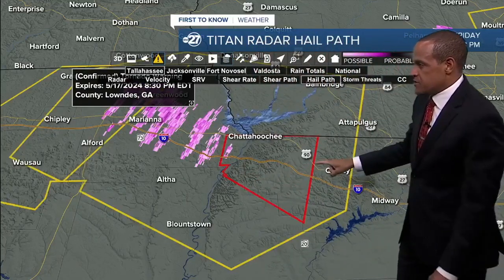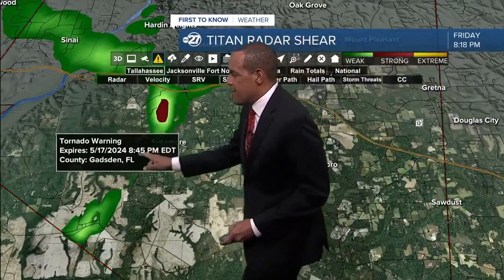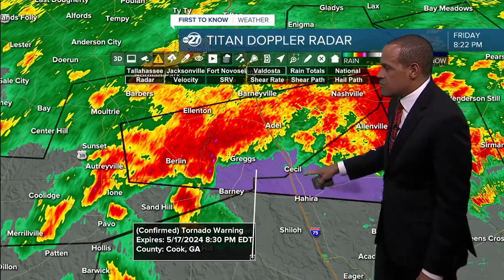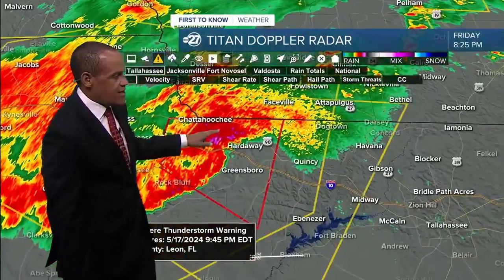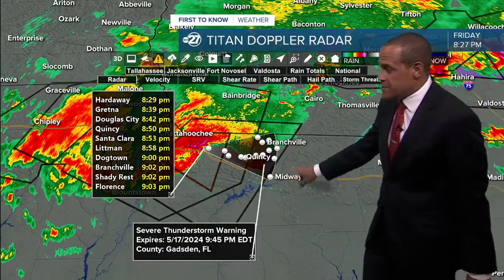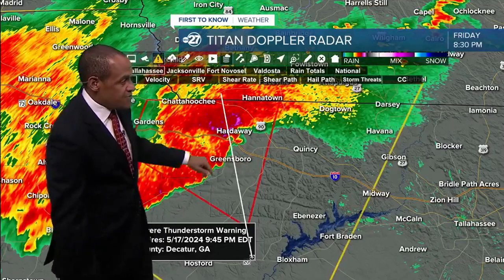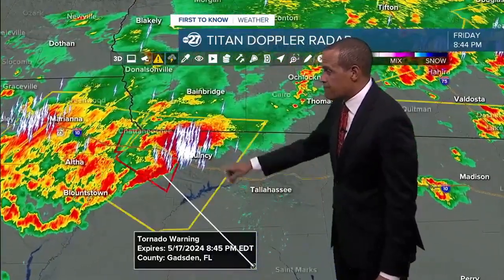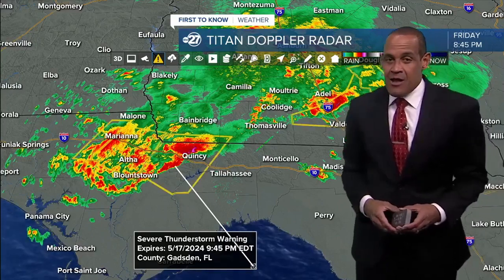WTXL ABC 27 Severe Weather Coverage May 17, 2024